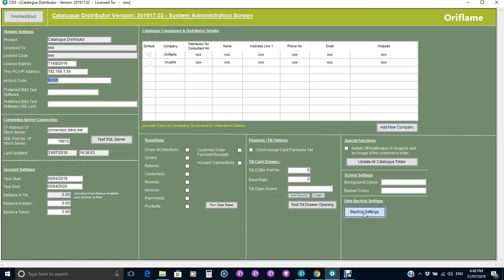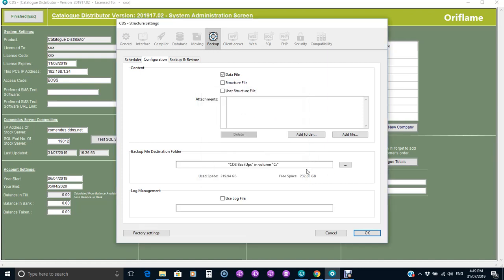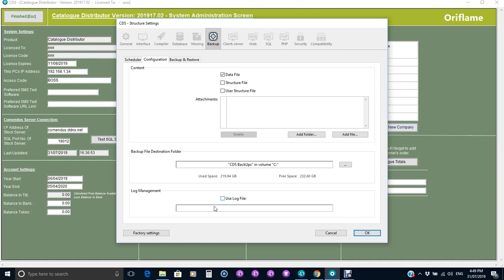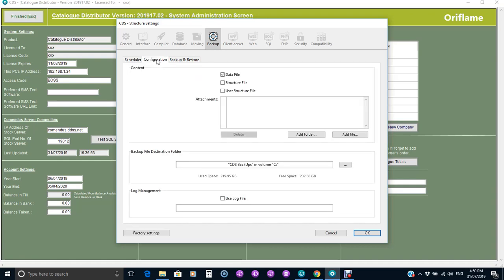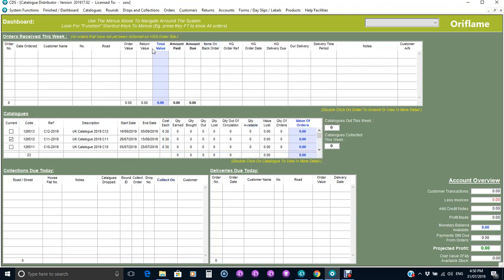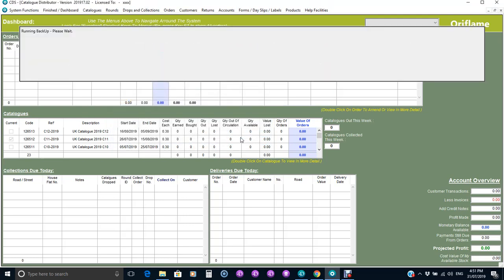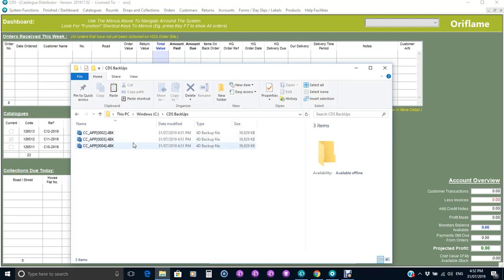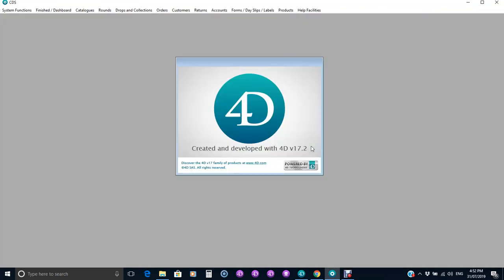99903 CDS Setting & Running A BackUp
CDS - How to set the backup settings and run a backup